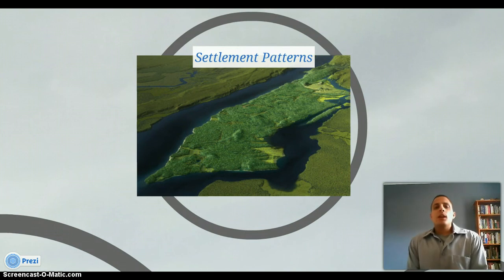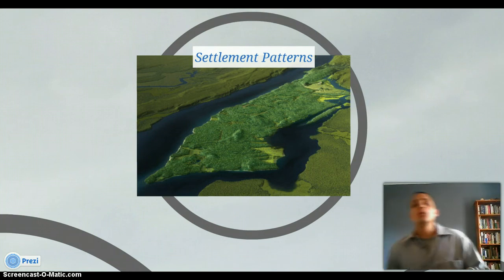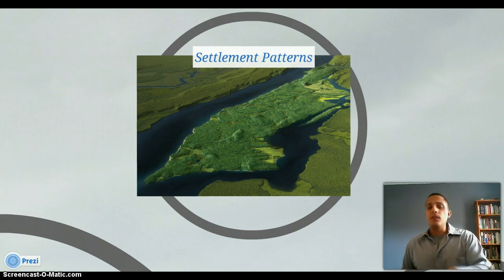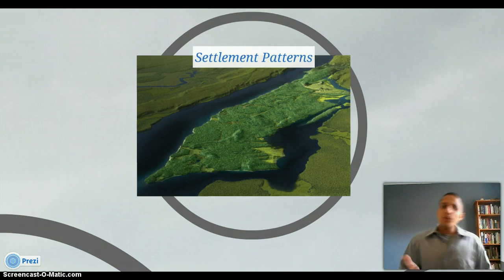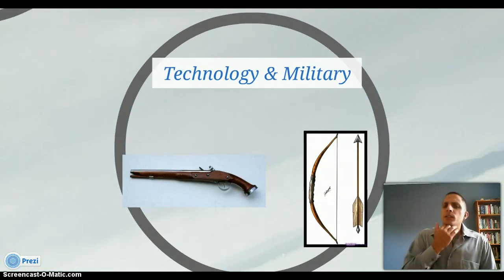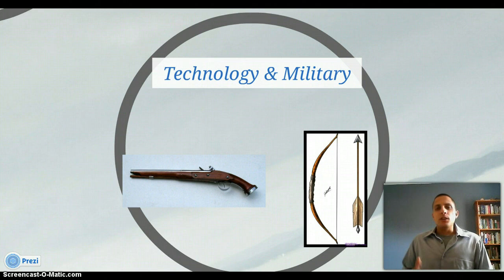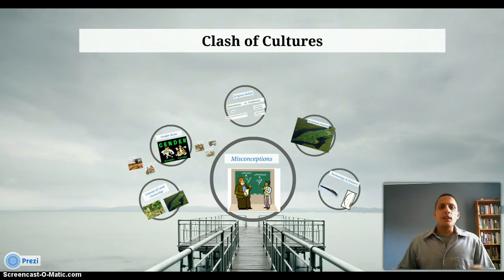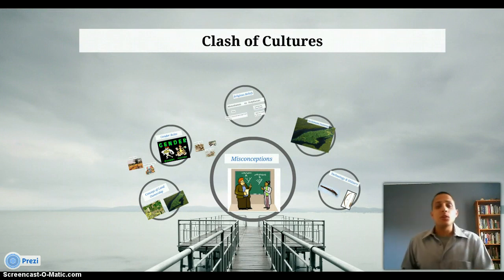Clash of Cultures 2